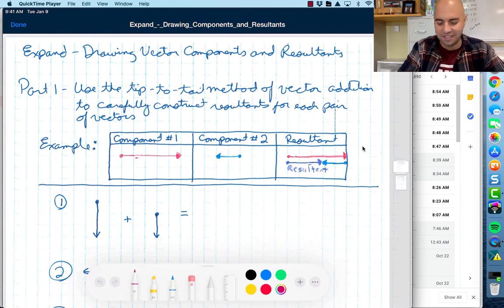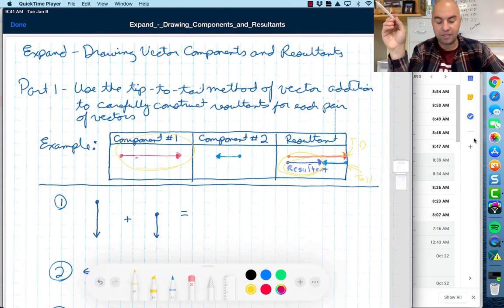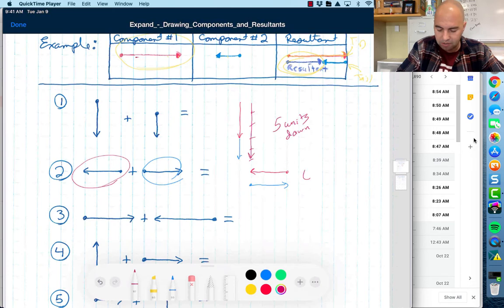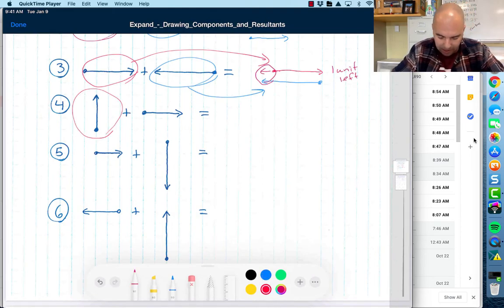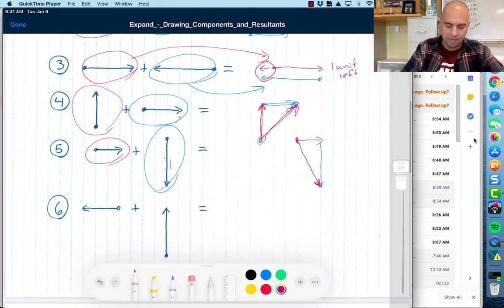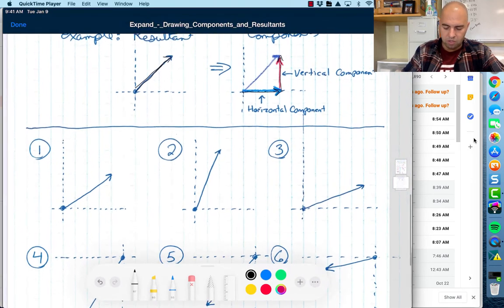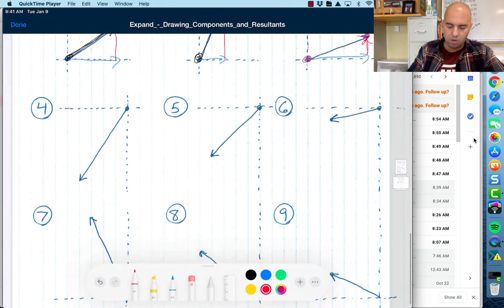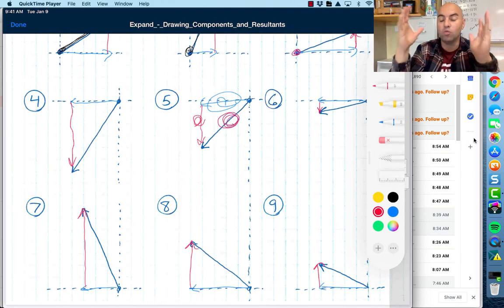Answer Key: Expand - Drawing Components and Resultants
Mr. Spencer walks through the answers to the Expand assignment "Drawing Vector Components and Resultants"